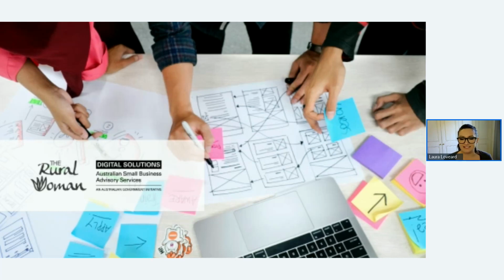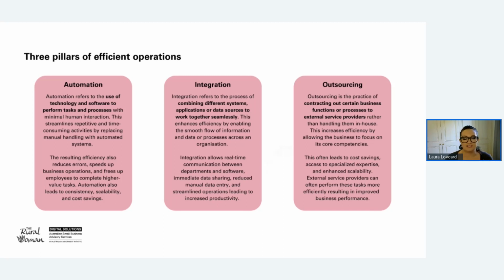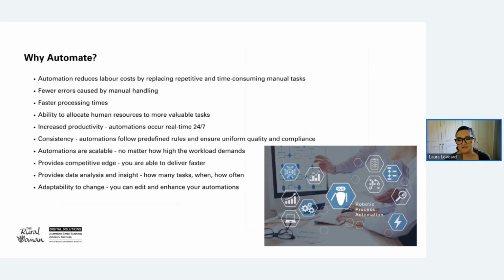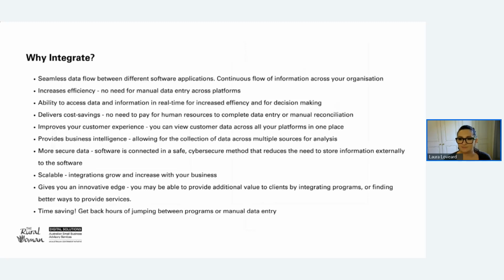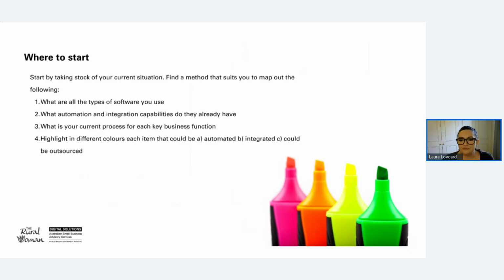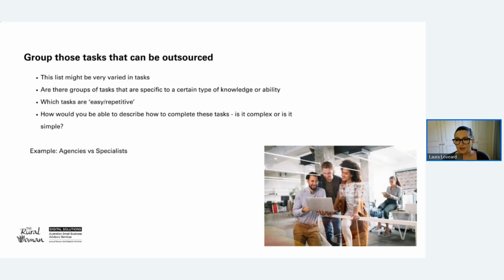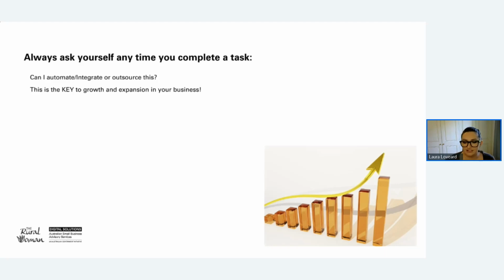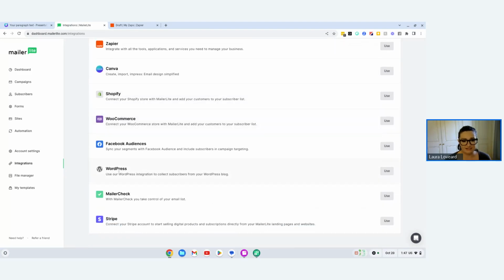Streamline Your Business Operations: Automation vs Integration vs Outsourcing Oct 20 2023 01 00 PM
Want to increase your productivity, streamline your operations, improve efficiency, and save time in your business day-to-day?
Let's talk about the three BIG things that will make BIG changes - automation, integration, and outsourcing.
Learn what each of these mean, when to use them, and how they work.